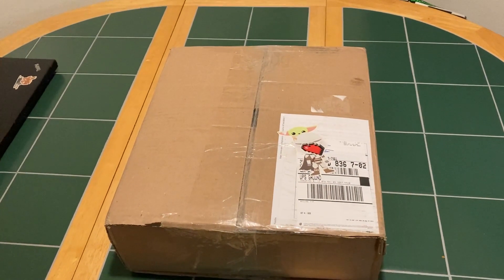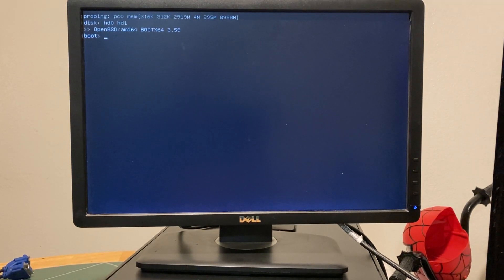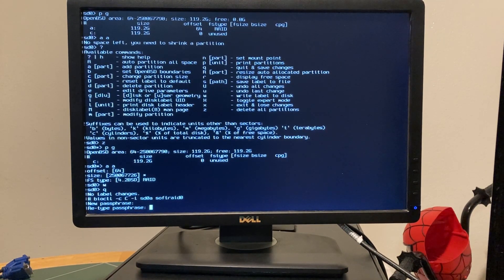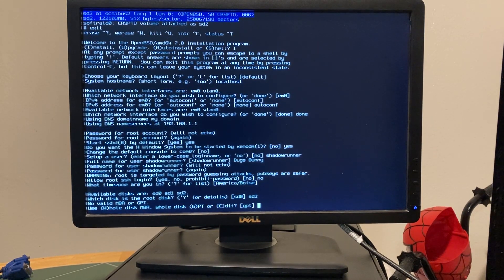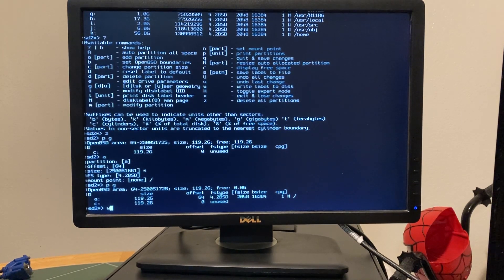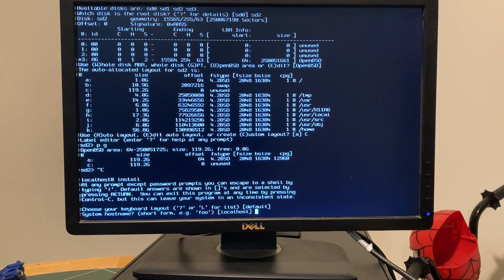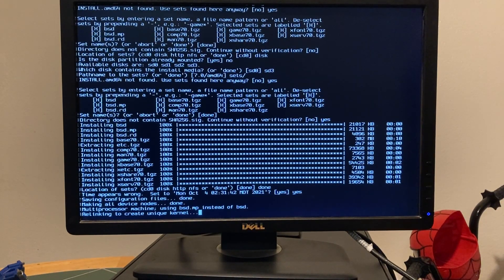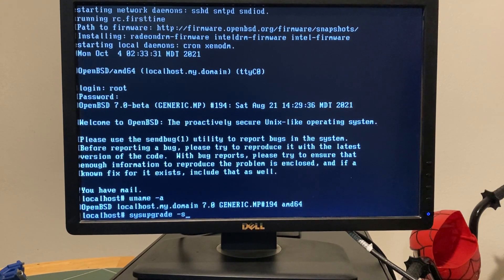I got sent some new OpenBSD hardware! Let's unbox!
Hello everyone! In this video I unbox some hardware sent to me by RetroEdgeTech. He repairs computers and was super kind to send me some hardware. May God bless you and your family @retroedgetech. Also this was a not-fun OpenBSD install. Ran into tons of problems, learned valuable lessons, enjoy!